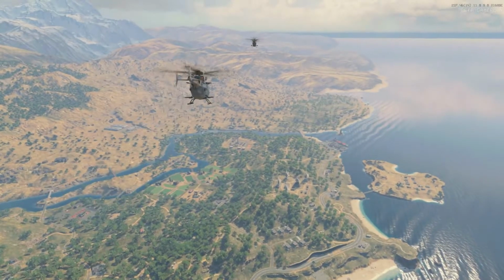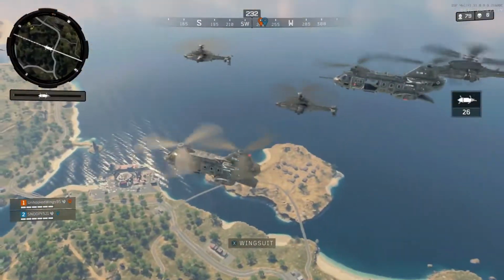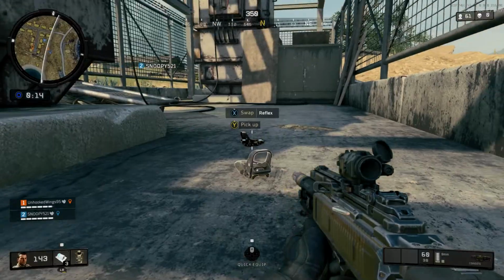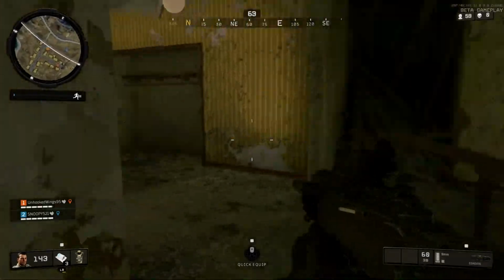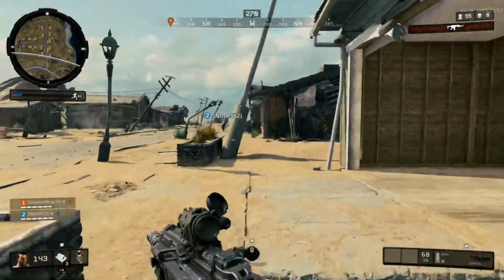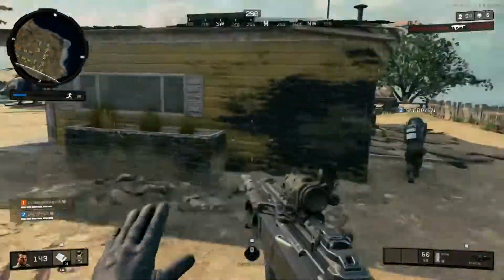Black Out Beta #1 To NUKETOWN!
G'day everyone. In this video, I play the new Black Ops 4 Black Out Beta! Of course the first thing you have to do when playing Black Out is go to the most iconic place in the whole of the Black Ops series. Nuketown.